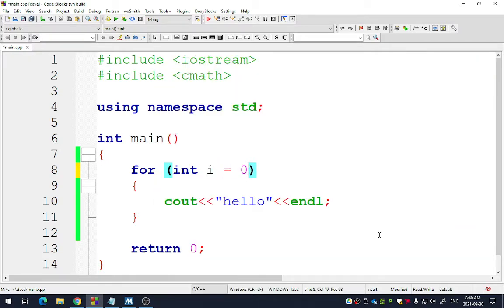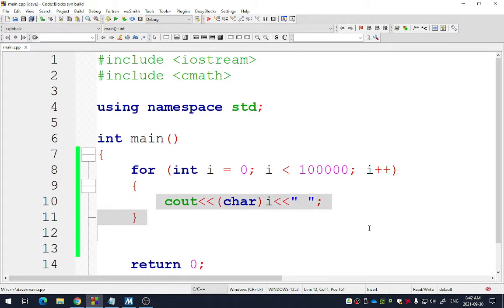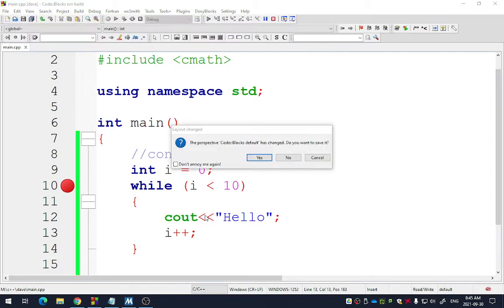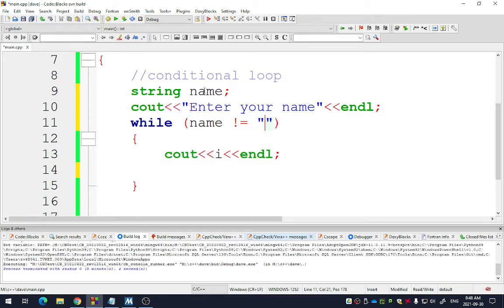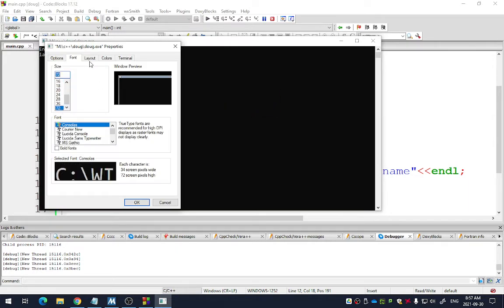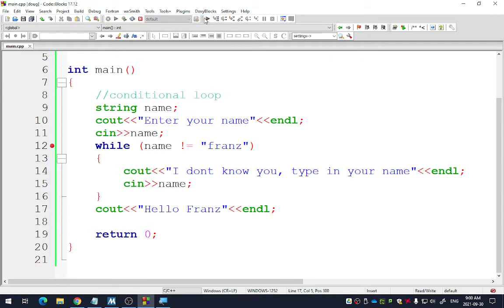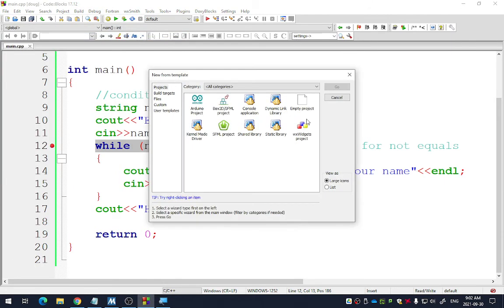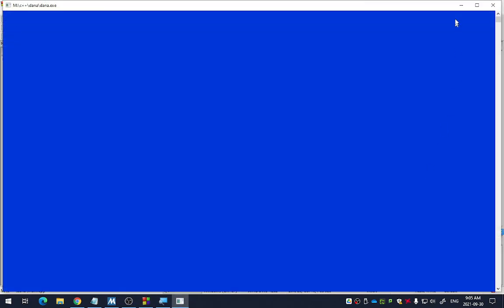Lab 8 Conditional loop intro